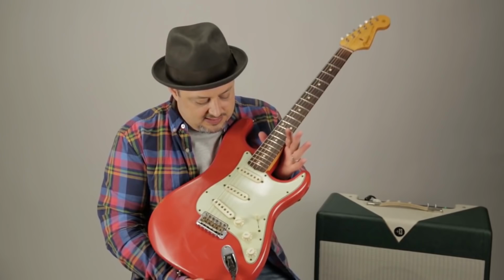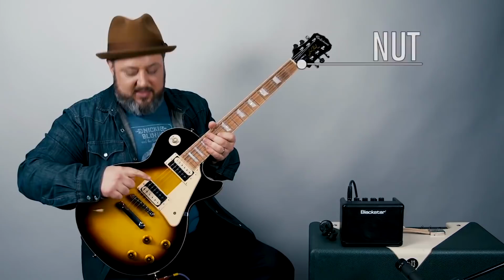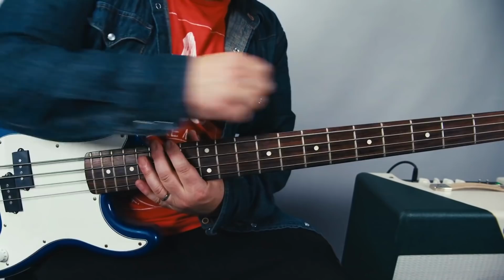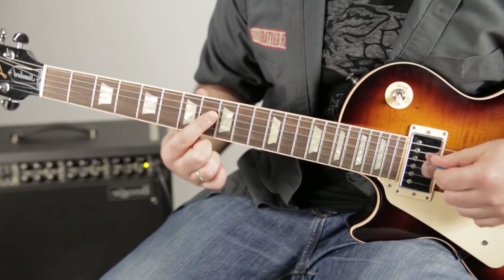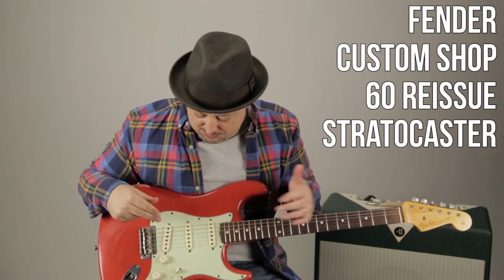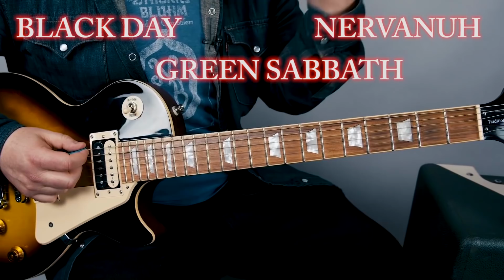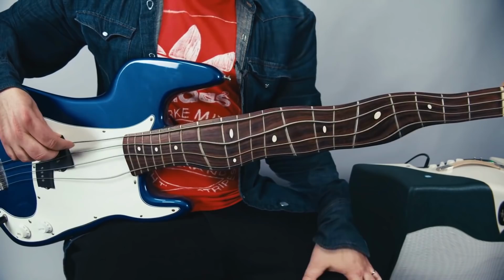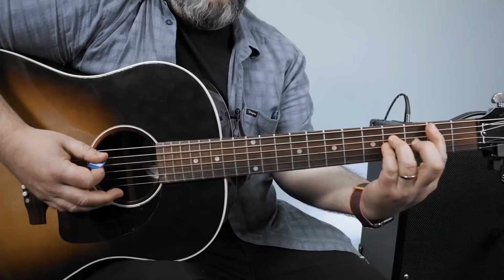[YTP] - Marty Schwartz' greatest hits!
All the rock FuF is included here!